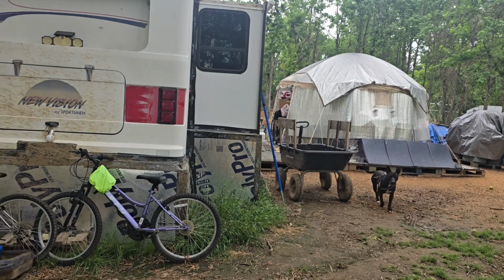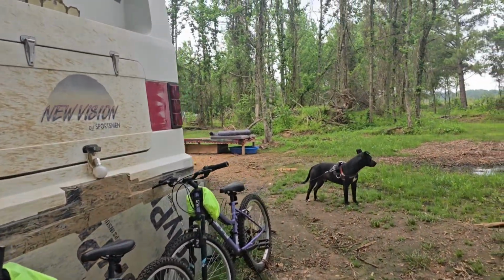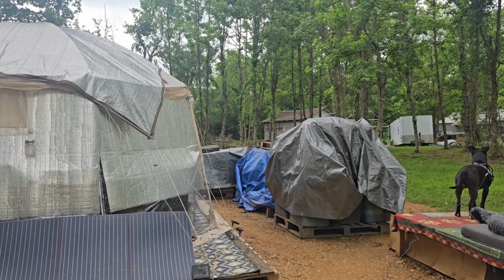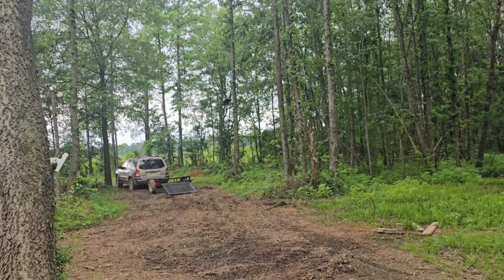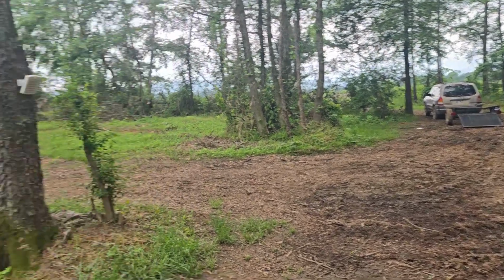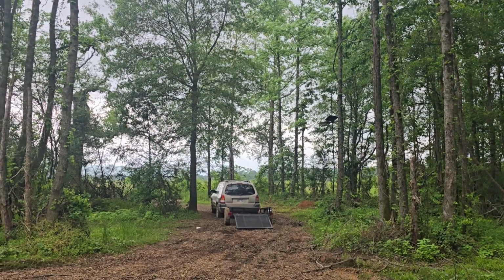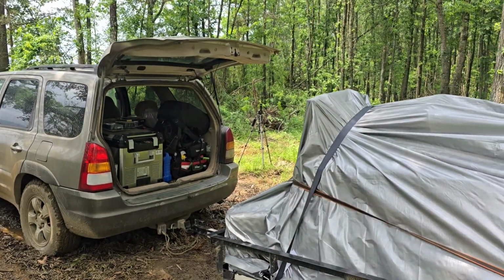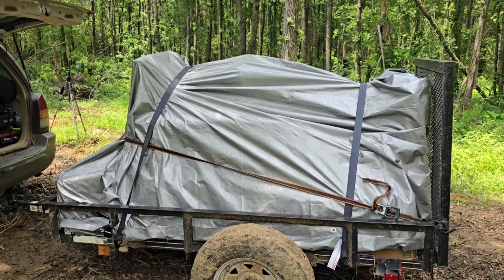Packing up for Mid-America! And Updates! RV-Life, RV-Living, Off-Grid, Arkansas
We're packing up and getting ready for an exciting trip to Eufaula Lake in Oklahoma, where we'll be attending the YouTube Mid-America Meet-Up! In this video, we'll show you how much stuff we can't live without** for the journey. Plus, we've got a few other updates to share with you. Get ready for some fun on the road! Live video of arriving on main channel! The link below will take you there!